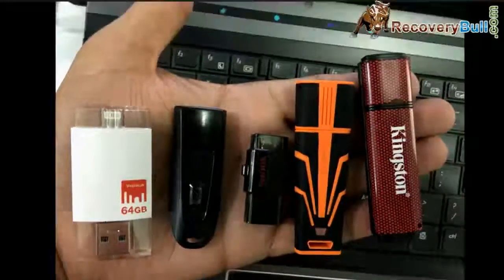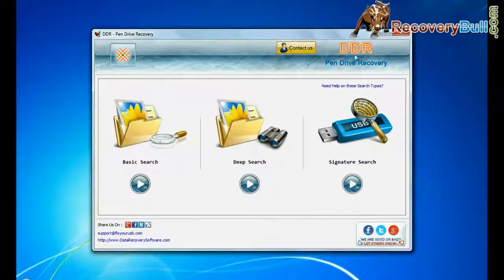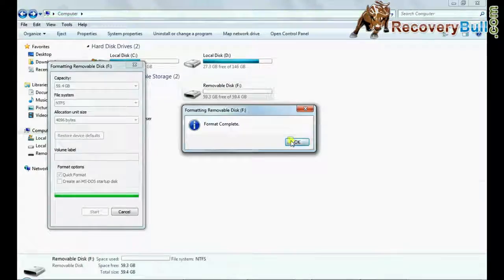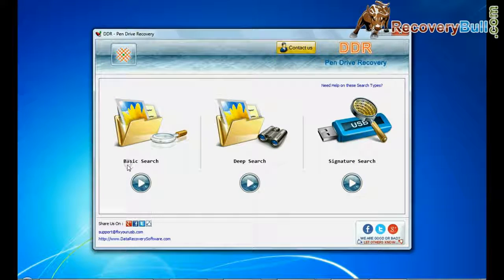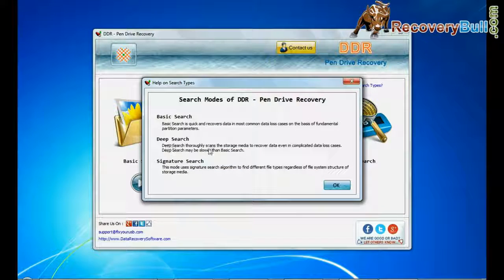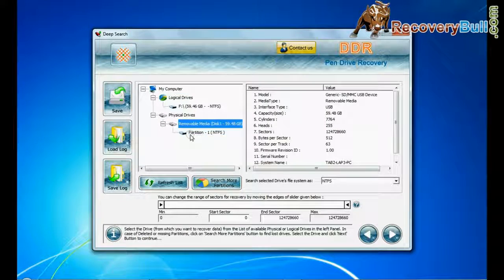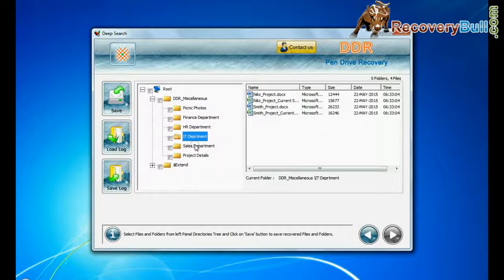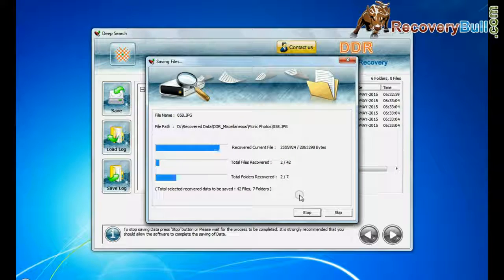How to Recover deleted Data from Formated USB Pen Drive